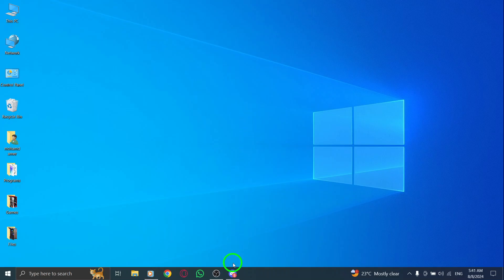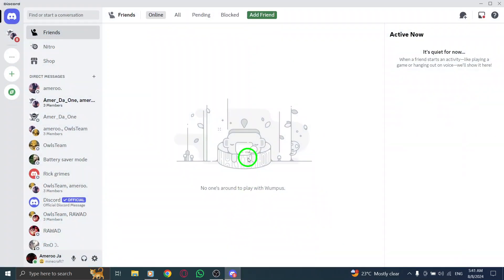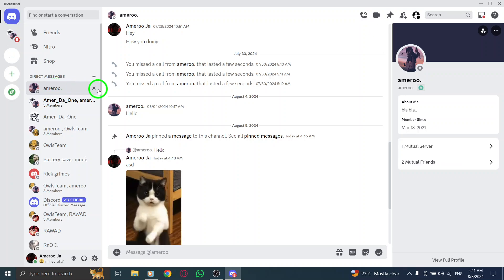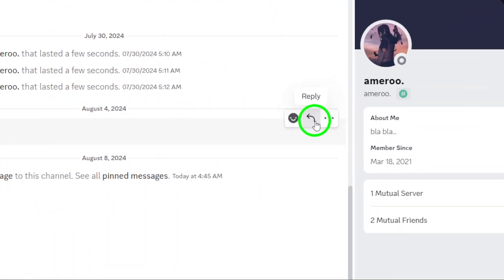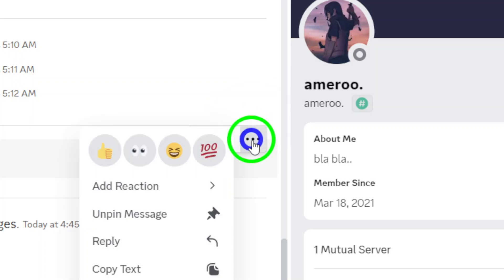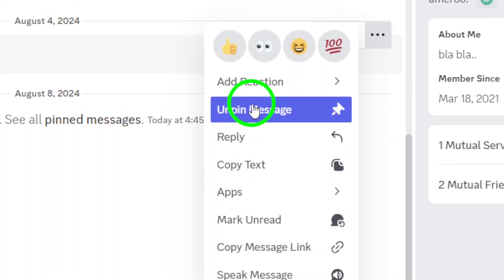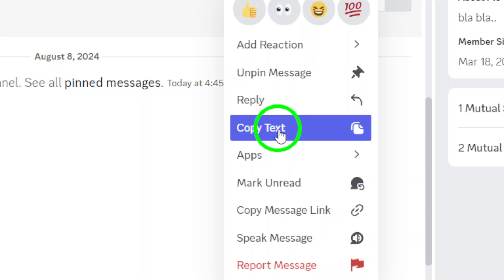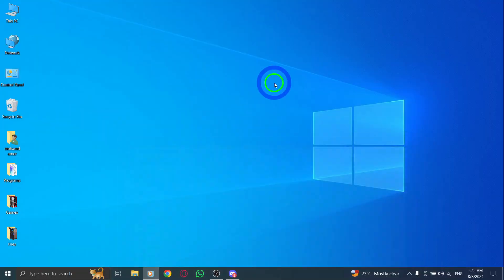How to Copy A Message On Discord On PC (New Update)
Learn how to easily copy messages on Discord using your PC with our step-by-step guide highlighting the latest updates. Whether you're looking to save a message for later or share it with friends, we've got you covered. Follow these simple steps to master the new copying feature.
Steps:

1. Open Discord app.
2. Hover over the message to click on the three dots that appear in the upper-right corner.
3. Select "Copy ID."